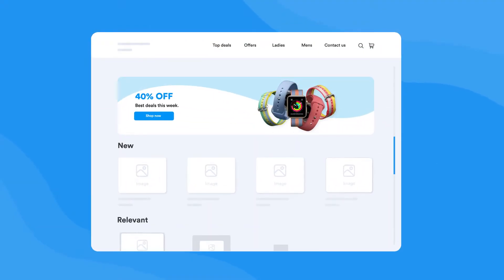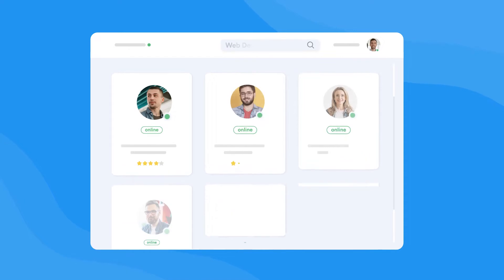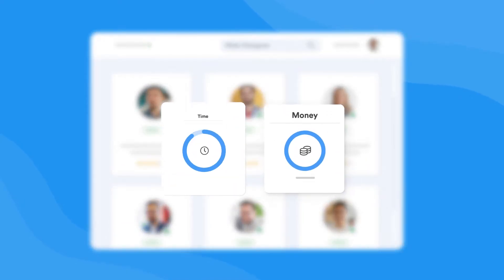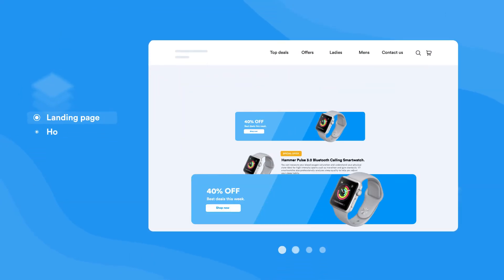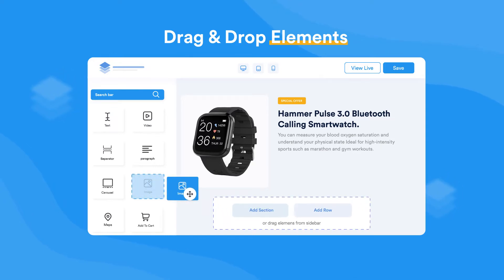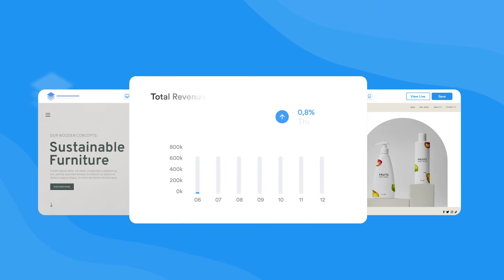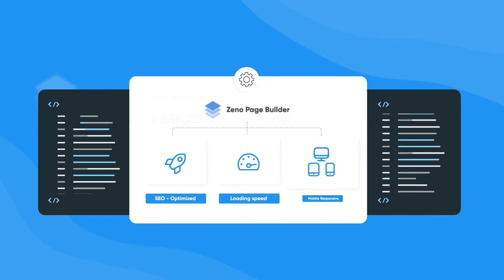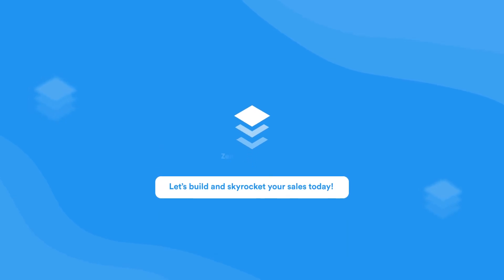Zeno Page Builder | Powerful Page Builder for Shopify & BigCommerce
Introduce Zeno, the most powerful page builder for Shopify that helps you design your store visually just by dragging & dropping.